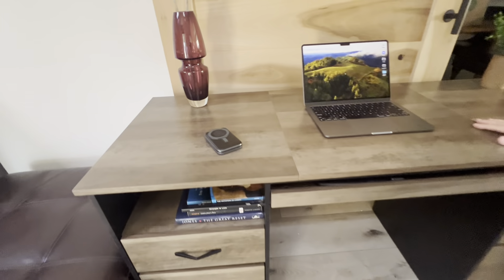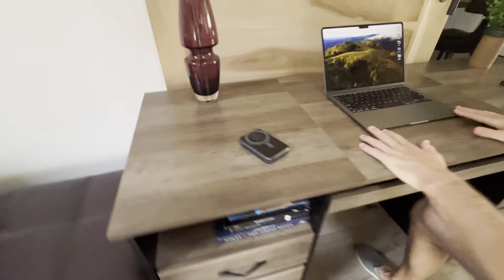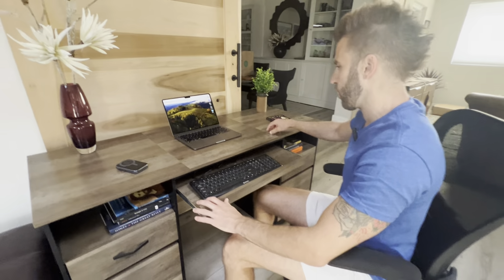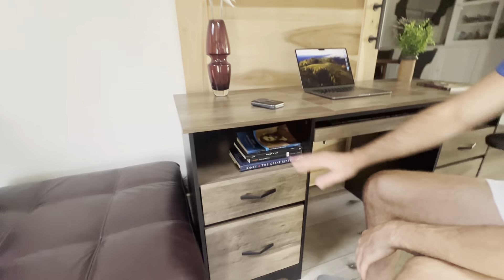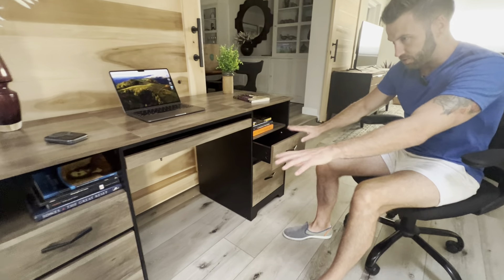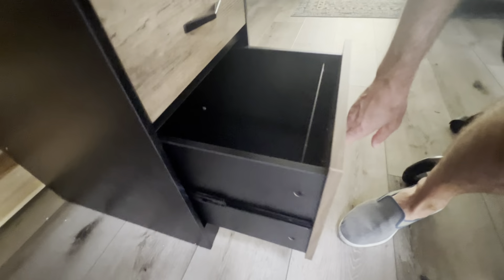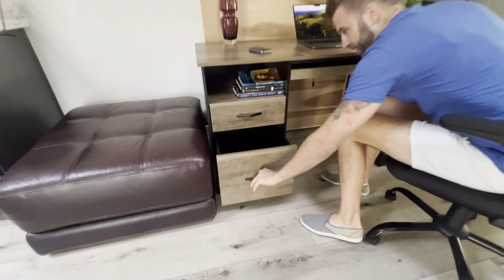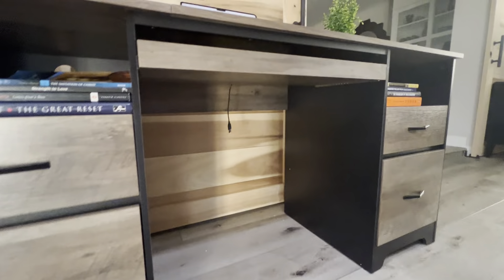Bestier 59” Computer Desk with 4 Drawers, Office Desk with Storage, Industrial Executive Desk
Bestier 59” Computer Desk with 4 Drawers, Office Desk with Storage, Industrial Executive Desk with File Drawer, Keyboard Tray & 2 Pedestals for Home Office & Studio, Gray

⭐️Brand Bestier
Product Dimensions 22"D x 59"W x 30"H
Color Grey
Style Modern
Base Material Engineered Wood
Finish Type Laminated
Special Feature Flexible Keyboard Tray, Cable Management Hole, Robust Pedestals, File Drawers
Room Type Office, Executive, Study Room, Studio
Recommended Uses For Product Working, Writing
Mounting Type Freestanding
See less
 Shape
Rectangular
 Desk design
Computer Desk
 Top Material Type
Engineered Wood
 Number of Drawers
4
Ample Storage & Organization: With 2 open storage compartments and 4 drawers (2 for office supplies and 2 for letter/A4/legal-size hanging file folders), this desk with storage provides ample space to keep your workspace tidy and organized. The smooth drawer hinges ensure easy access to your essentials.
Robust & Durable: Crafted with 2 robust pedestals, this modern desk can comfortably support up to 200 lbs on the desktop, 20 lbs in the storage drawers, and 40 lbs in the file drawers, making it ideal for housing a variety of office equipment.
User-Friendly Design: This home office desk features a flexible keyboard tray for comfortable typing and two cable management holes to keep your cables tidy and prevent tangling, contributing to a clutter-free workspace.
Spacious Workspace: With a generous desktop size of 59" x 22", this work desk provides plenty of room for your computer, documents, and other office essentials, making multitasking a breeze.
Reliable Customer Support: We stand by the quality of Bestier desk with an 18-month warranty and are always ready to provide after service, ensuring your peace of mind.